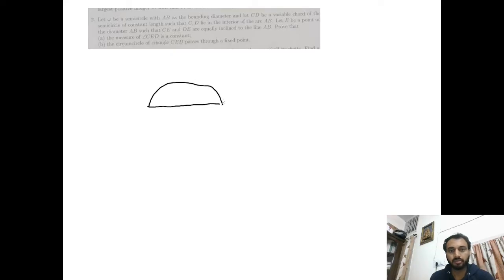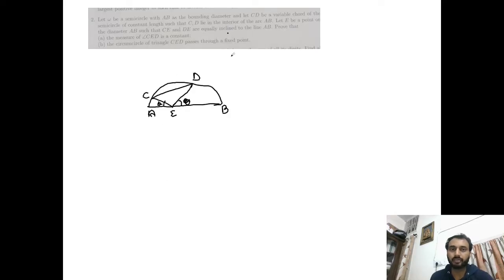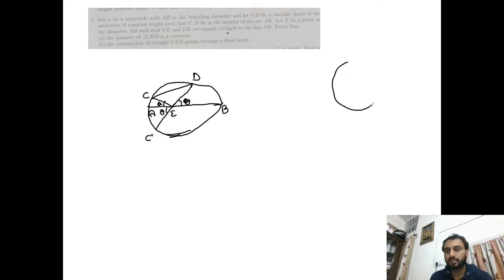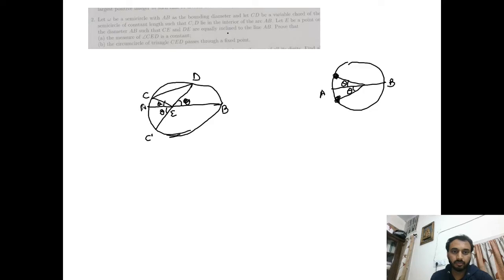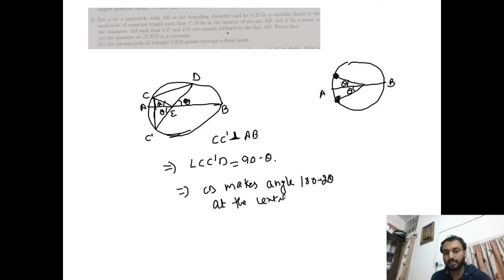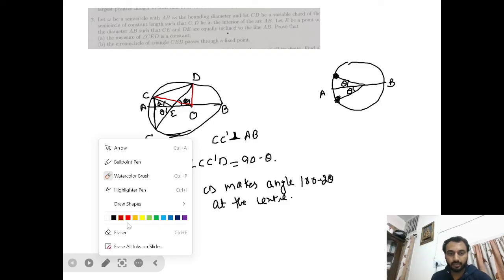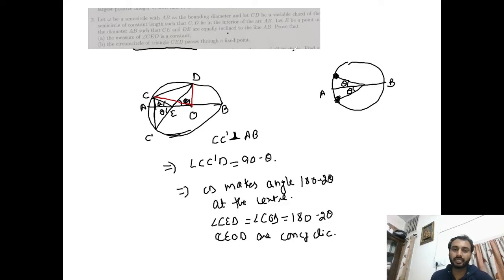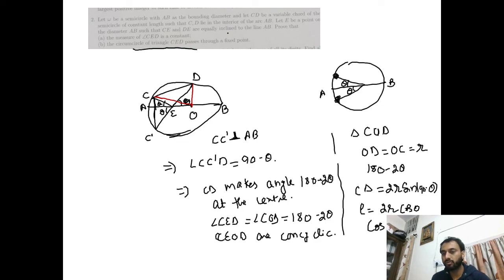RMO 2023 Problem 2 Solution